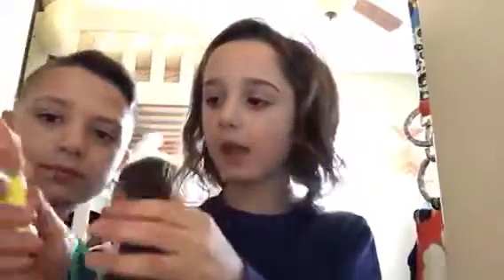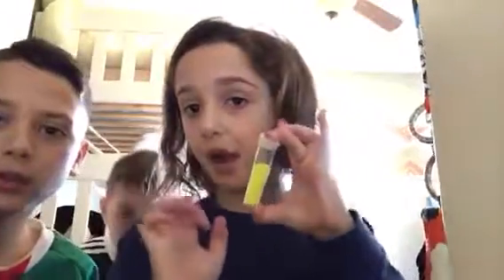Slime sparkle Malaki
Alivia and Xavier also Malaki slime